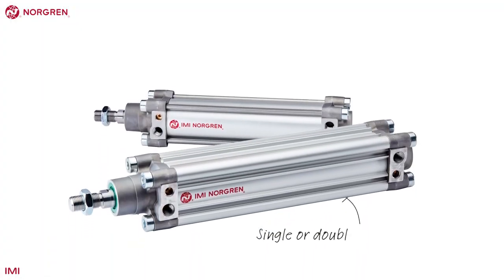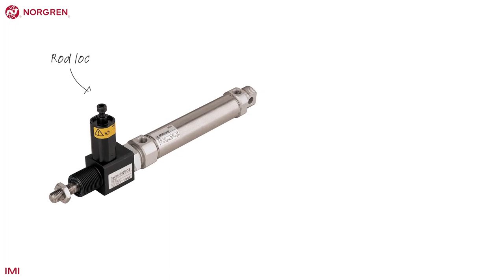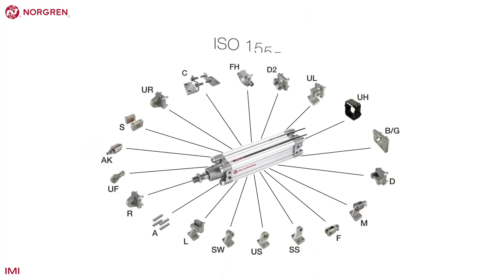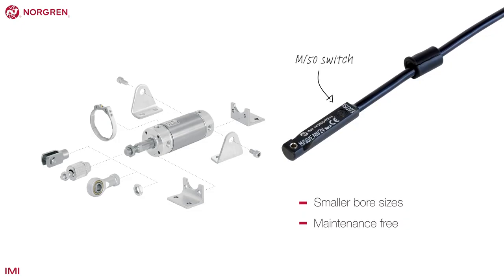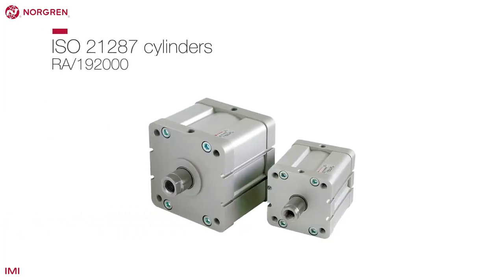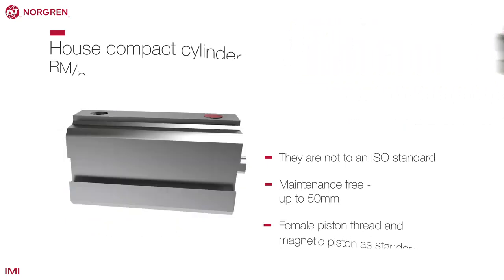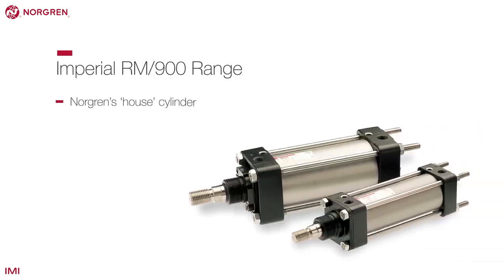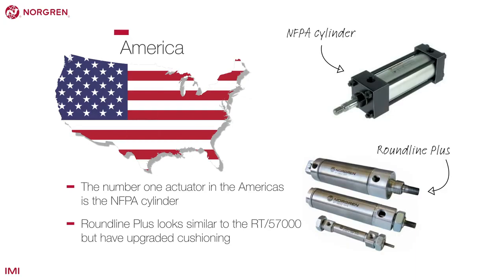Norgren Actuator Range (namindonesia.co.id) Authorized Norgren Hardware Store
is Authorized Norgren Hardware Store